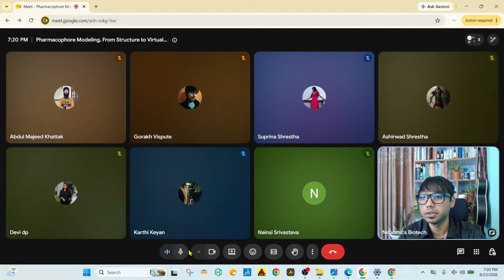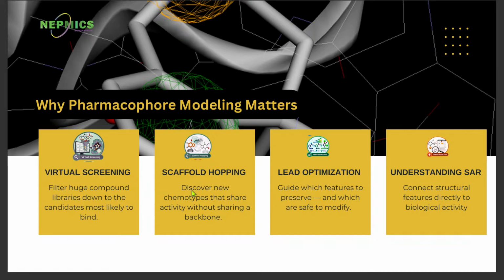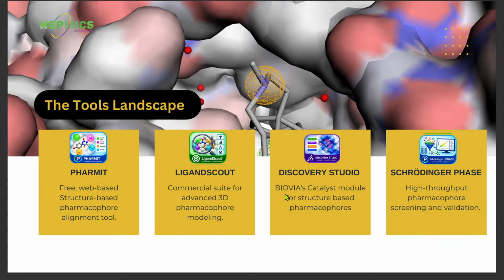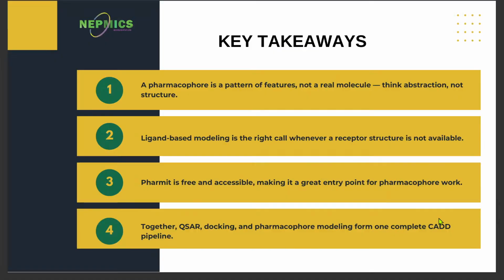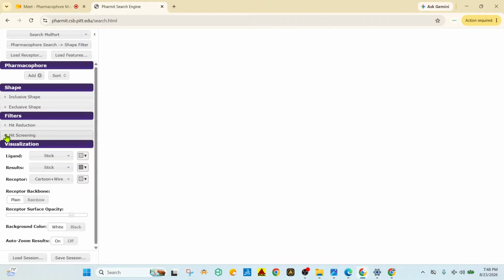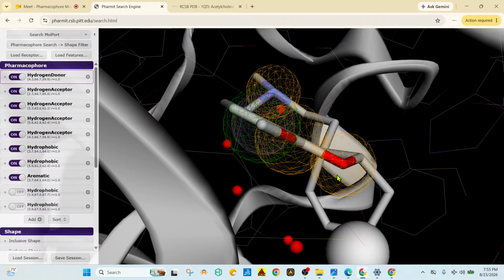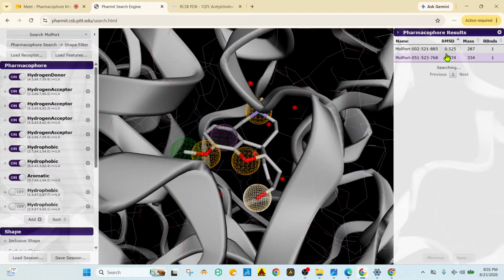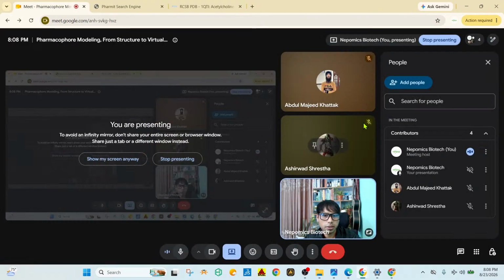Structure-Based Pharmacophore Modeling Workshop — From Ligand Alignment to Virtual Screening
A practical workshop on Structure-Based Pharmacophore Modeling — one of the most effective computational approaches in modern drug discovery for identifying key interaction features directly from a protein-ligand complex.

📚 Topics Covered:
🔹 Introduction to Pharmacophore Modeling
🔹 Core Pharmacophore Features (HBA, HBD, Hydrophobic & Aromatic)
🔹 Structure-Based vs. Ligand-Based Pharmacophores
🔹 Building Models from a Protein-Ligand Complex using Pharmit
🔹 Virtual Screening
🔹 Model Validation
🔹 Real-Life Case Study — AChE Inhibitors

✅ Ideal for:
Undergraduate & Postgraduate Students, PhD Scholars, Researchers, Faculty Members, and Pharmaceutical/Biotechnology Professionals interested in Computer-Aided Drug Design (CADD).

Nepomics Biotech Pvt. Ltd. provides professional training in Bioinformatics, Computer-Aided Drug Design (CADD), Molecular Docking, Molecular Dynamics, QSAR Modeling, and related computational biology fields.

Trainer: Suman Dhungel, Founder, MD, Head: Research and Development, Nepomics Biotech